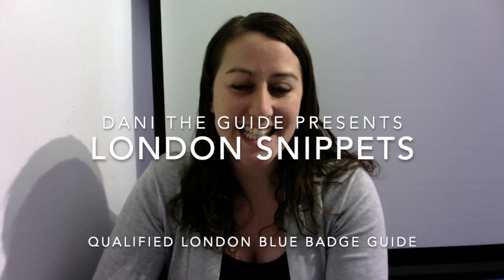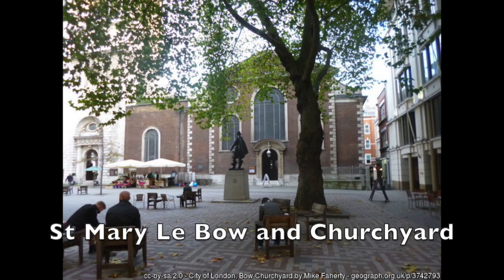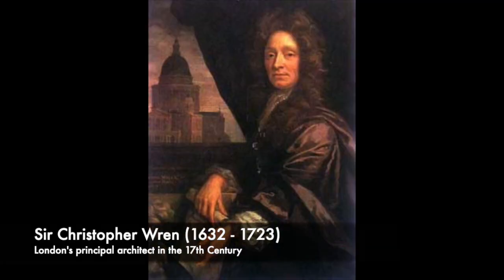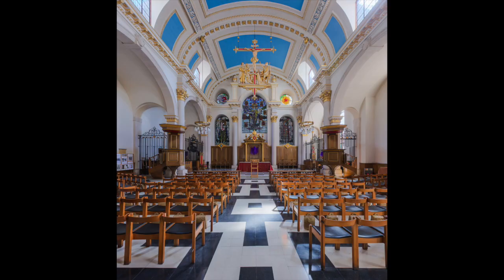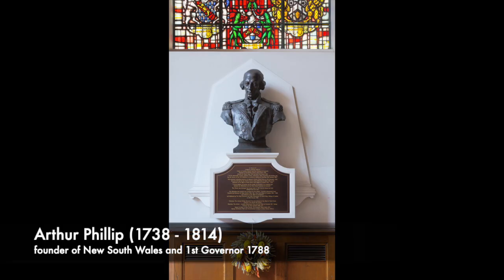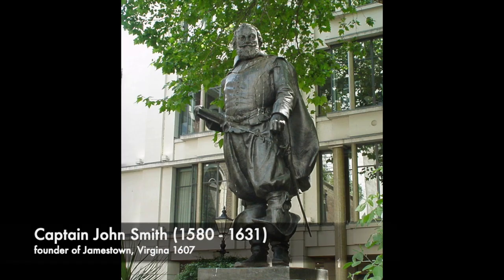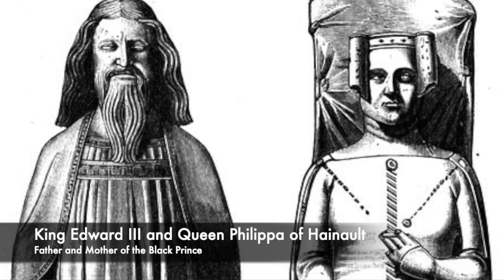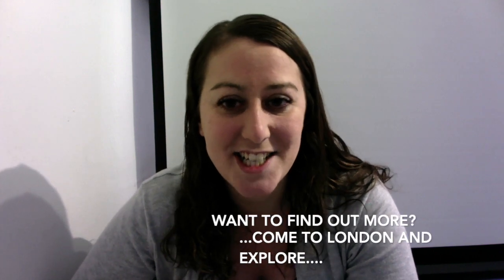London Snippet: St Mary Le Bow and Churchyard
This video is about St Mary Le Bow and Churchyard.

A church in the heart of the City of London, that served the community of the market sellers and dwellers throughout the medieval period. Dating back to 1080-90AD the Norman Crypt is the only survival of the original church with Bow Arches and serves as a chapel and small restaurant. Extensive remodelling was done to the interior post - WW2

In response to no tourists in London I am hoping to share a bit of London with everyone until you can one again visit... so here is to a little bit of London's history whilst we are all homebound.

when you come to London, why not hire a guide.
I am available for private hire, corporate tours, families - all tailored to your interests.

Qualified London Blue Badge and City of London Tourist Guide.

If you enjoyed the video and would like to contribute towards a coffee

Whittington: By Alex Hogg and Co, after Guillaume Philippe Benoist - From “History of the Memorable Sir Richard Whittington”, in The New Wonderful Museum, and Extraordinary Magazine[2], volume vol. 3, Alex. Hogg & Co., 1805, page 1420 OCLC:43172669., Public Domain,
Wren: By After Godfrey Kneller uploaded on de.wikipedia by Dr. Manuel (talk · contribs) at 2 June 2005, 21:38. Filename was Christopher Wren.jpeg., Public Domain,
Edward III and Phillipa: By HISTORY OF ENGLAND by SAMUEL R. GARDINER Public Domain,